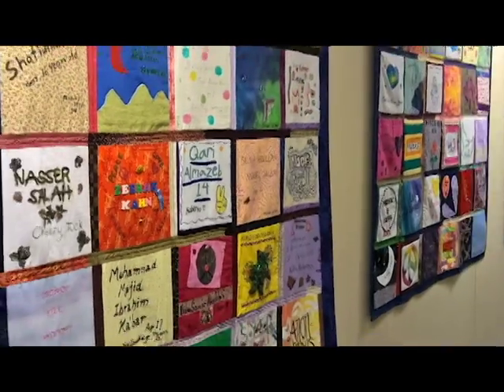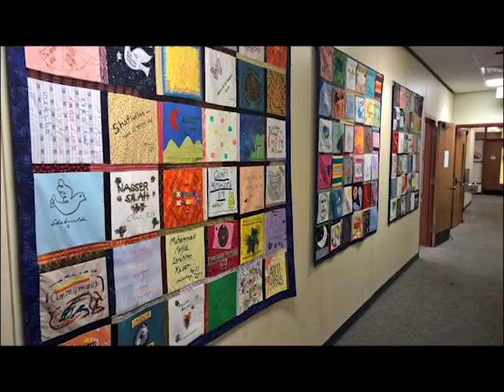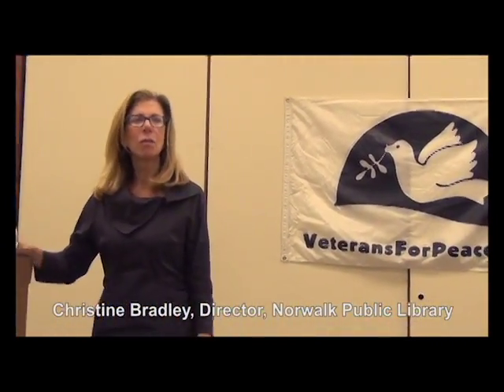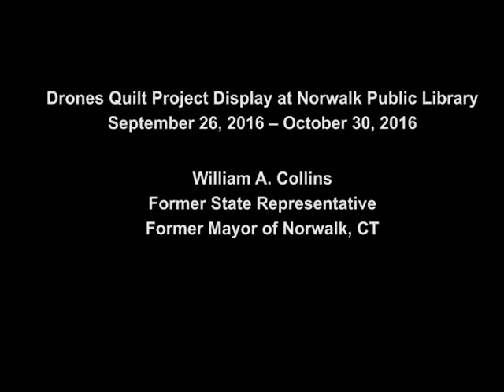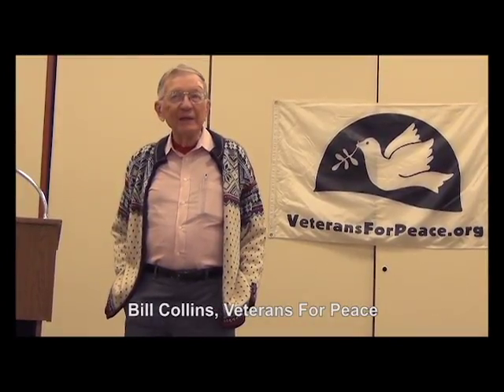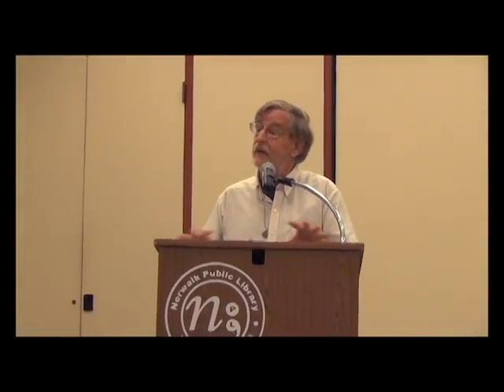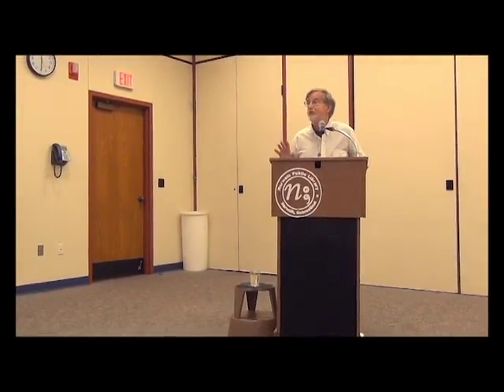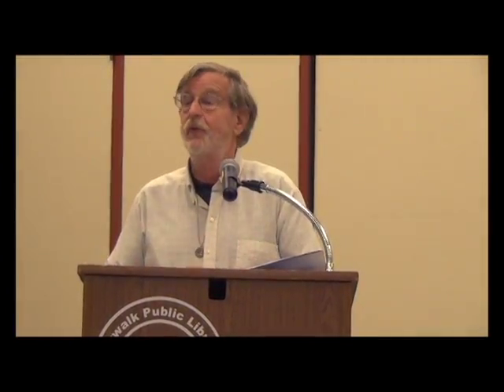Drones Quilt Project Exhibited at Norwalk Library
Norwalk Public Library hosted an exhibition of the US Drones Quilt Project in conjunction with Veterans For Peace from Monday, September 26th and through Sunday, October 30th.  An opening reception, with noted peace activist Ed Kinane as the featured speaker, took place on Monday, September 26th, 2016.

The US Drones Quilt Project is a work of collective art designed to  remind us that often the victims of drone attacks are people like us who are afraid, alone and innocent.
Each square of the quilt is made by someone like you who puts her name and then the name of a civilian victim on a square of fabric. These are then sewn together to create a quilt panel that can be used in many ways:
* to raise awareness,
* for political advocacy,
* to connect us deeply to the victims of drone warfare and their families,
* to convert pain into beautiful, activist art.